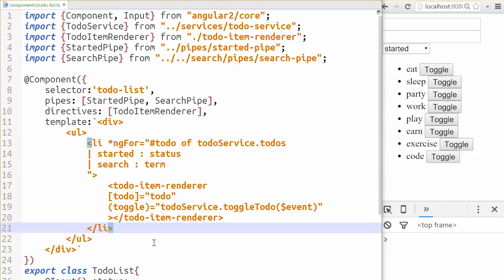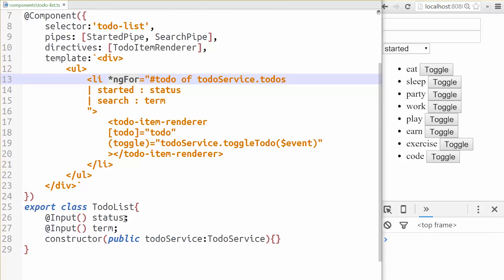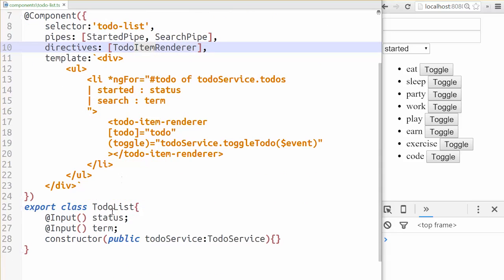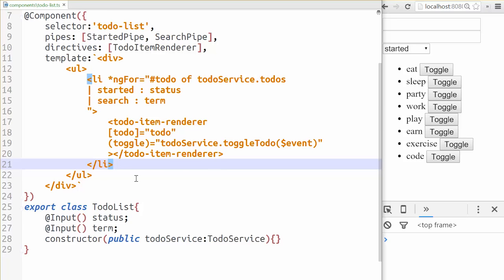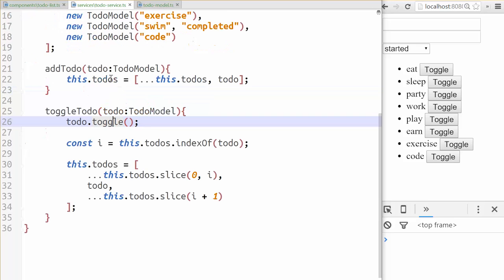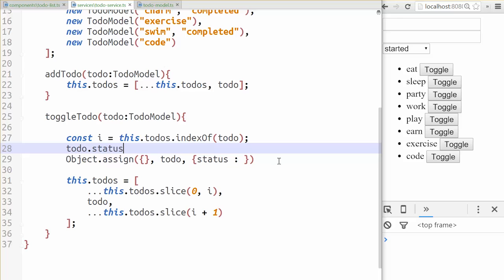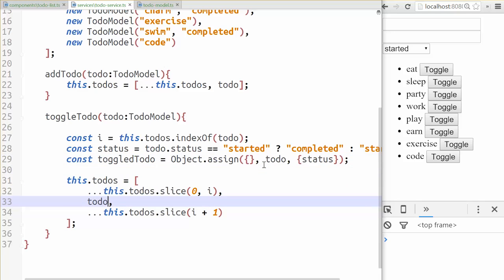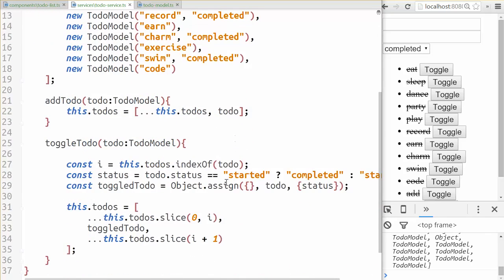20 - angular 2 overview of angular 2 and what to learn next